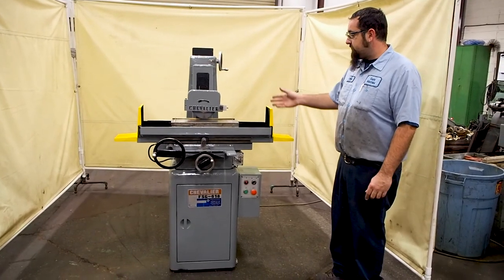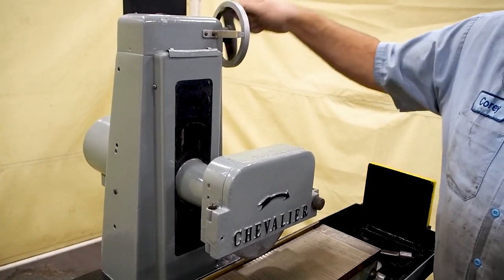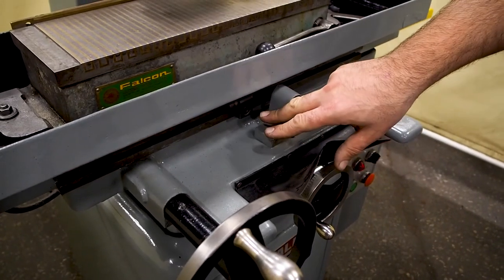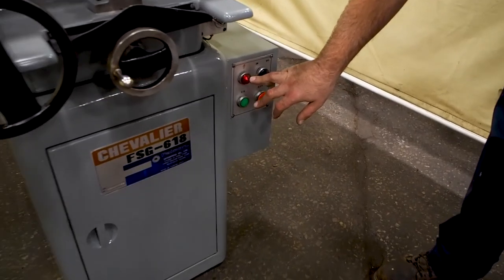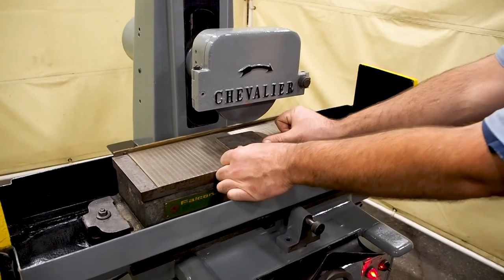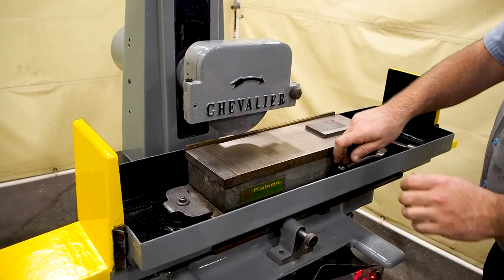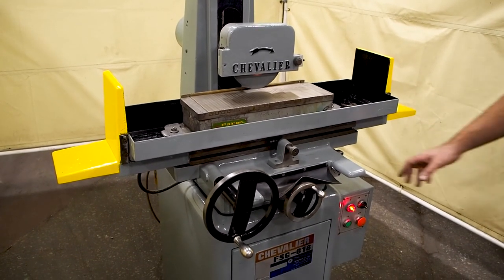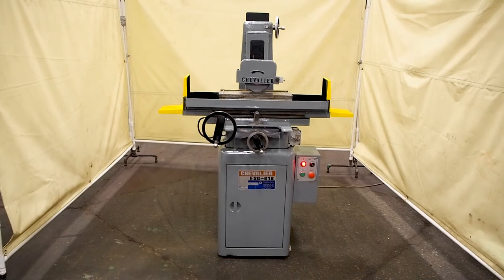Chevalier 1 HP 6" x 18" Surface Grinder FSG-618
View eBay Listing

Details:
- Brand: Chevalier
- Type: Surface Grinder
- Model #: FSG-618
- Serial #: 02-01196
- Grinding capacity: 6” x 18”
- All manual operation
- Vertical wheel dial graduations: .0005”
- Cross travel dial graduations: .001”
- Permanent magnetic chuck: 6” x 18”
- Bijur style lubrication system
- One table stop dog
- Grinding wheel size: 8” x 1/2” x 1-1/4”

Condition:
- Runs good
- Table removed to install new guards
- Cleaned and reassembled
- The ways are in excellent shape
- New grinding wheel

Elect. Specs.:
- HP: 1
- Voltage: 220/440; currently wired 440
- Phase: 3
- Cycle: 60

About Us:
We buy and sell new, used, and reconditioned industrial metalworking machinery and tooling, machine repair parts, and offer industrial machine repair services.

Hours: Monday - Friday, 8:00am to 4:30pm